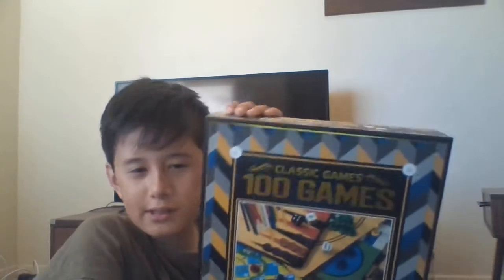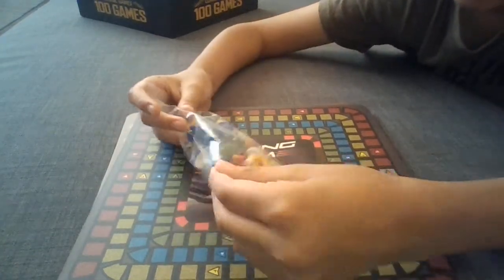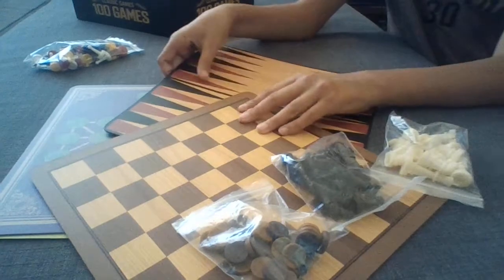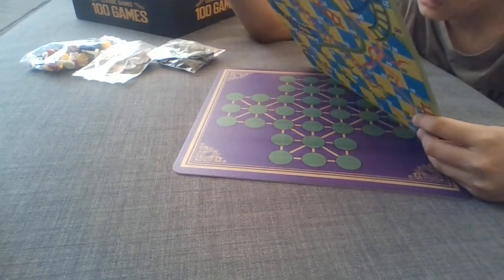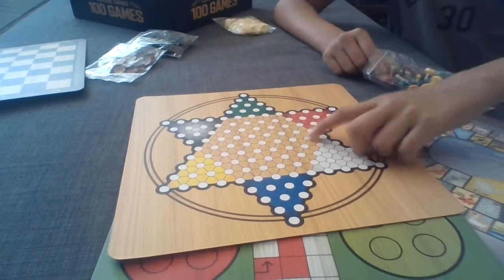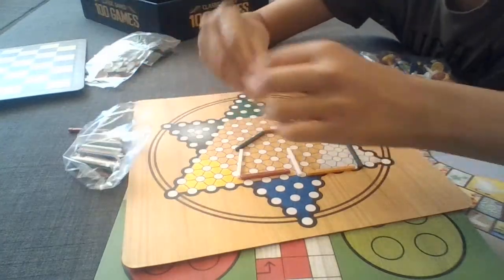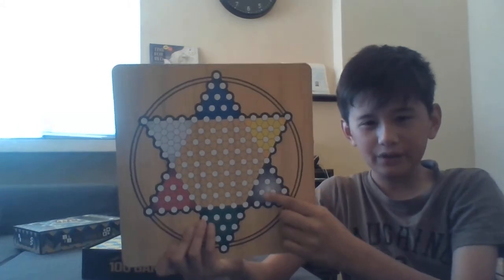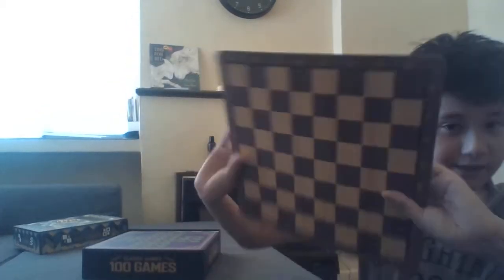Unboxing my Classic Game Set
This video is about me unboxing a cardboard box.